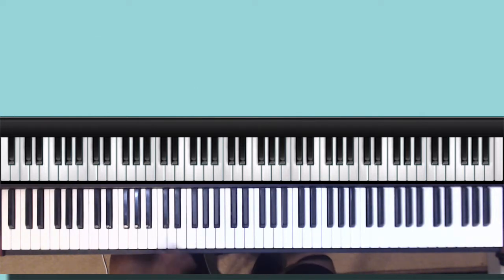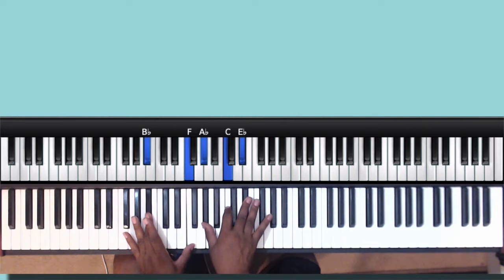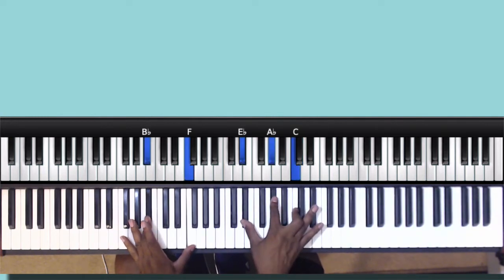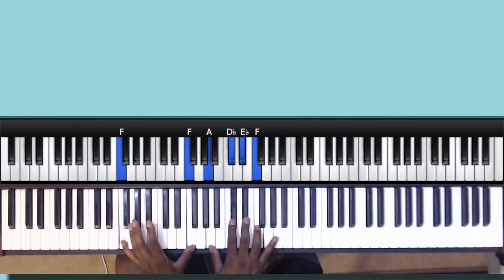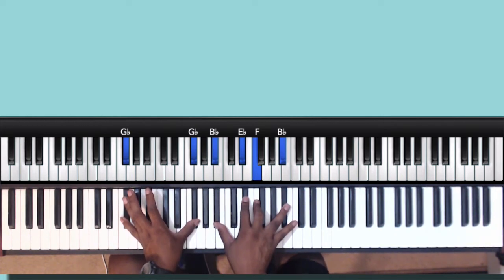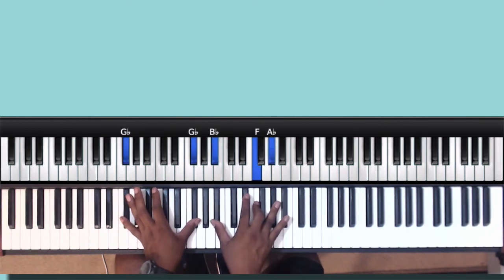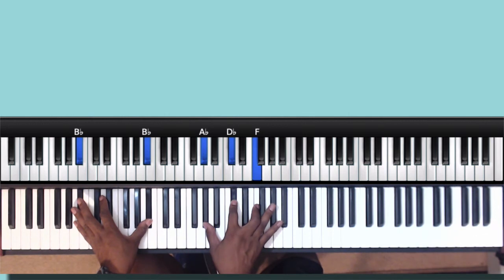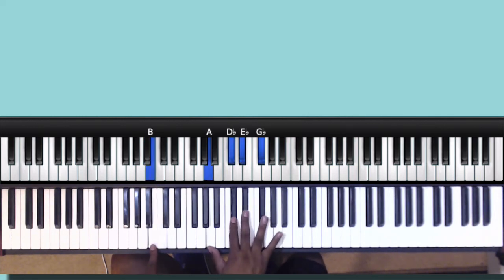Prophetic sounds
In this video we cover chords that can be used in prophetic environments. This progression can help create an atmosphere for prophetic ministry, preaching, praying and other uses as well. add this to your arsenal of chords and progressions. We are using the key of Bb minor for our demonstration. B Blessings